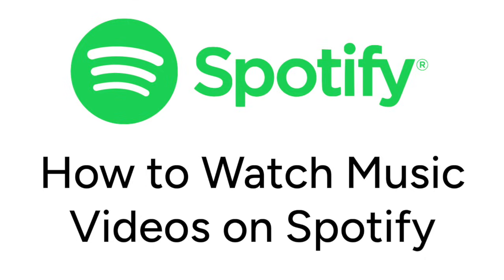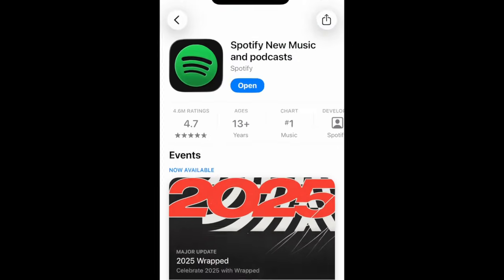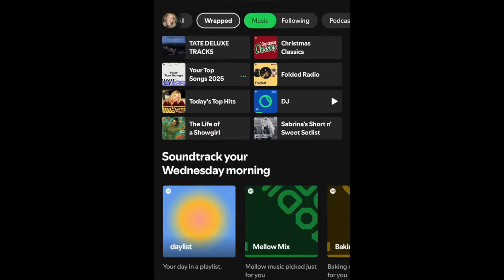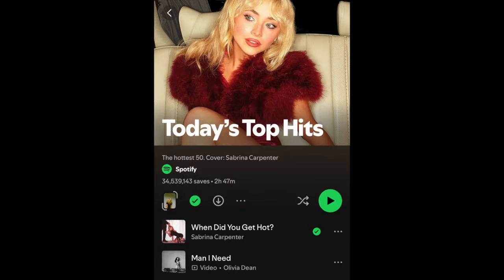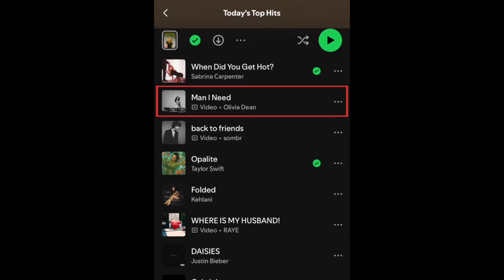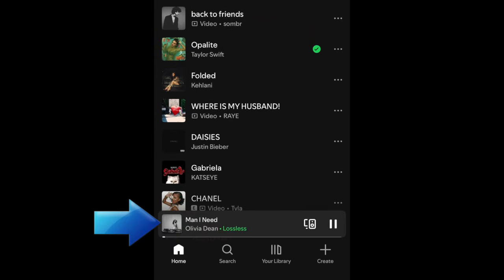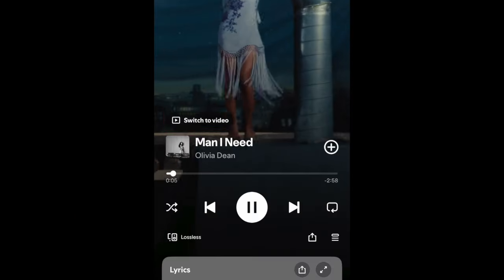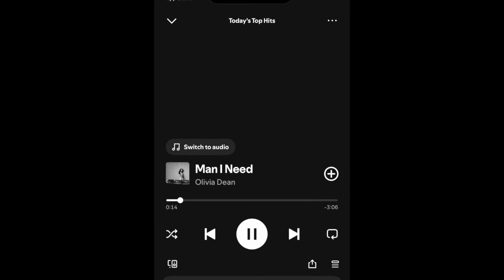How to Watch Music Videos on Spotify in 2026 (New Feature)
Spotify has added a new feature that brings full length music videos to their streaming service! Watch this tutorial to learn how to stream music videos on Spotify.

To watch music videos on Spotify, first ensure you’ve updated your Spotify app to the newest available version. Then open Spotify and check out your playlists. If a music video is available for a track, it will say Video next to the artist’s name. Tap one of these to begin playing the song. Tap the playback bar at the bottom to open the full screen view. Then tap Switch to Video. You can then watch the full length music video when streaming songs with a video available. This will use more data than regular audio streaming, so tap Switch to Audio to change it back if you want to conserve your data usage.

for over 1000 free guides on all of today's
most popular websites & apps!